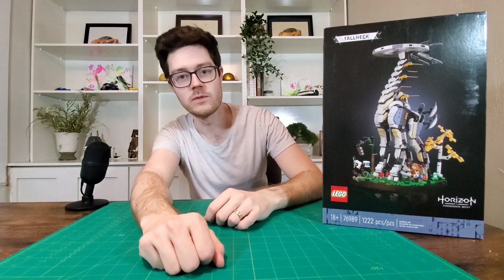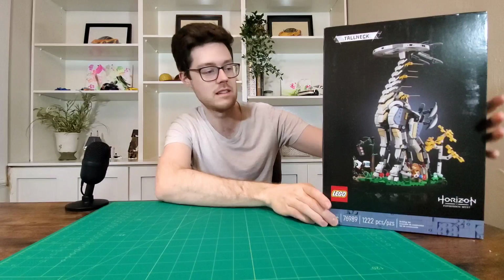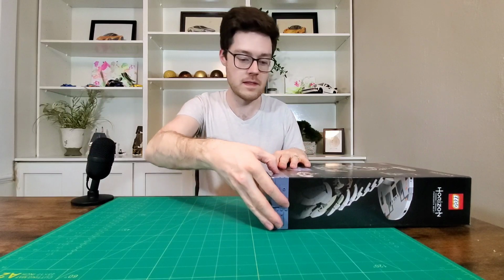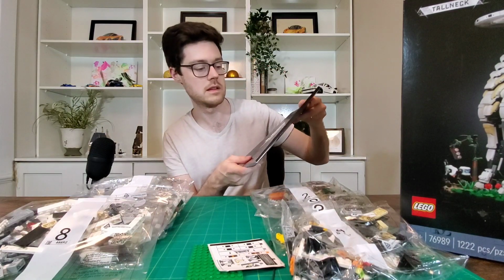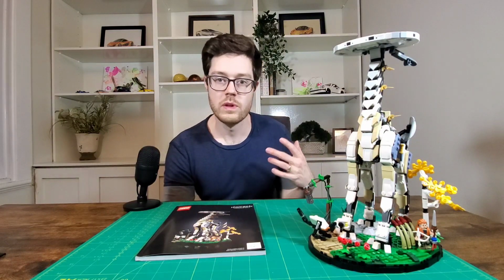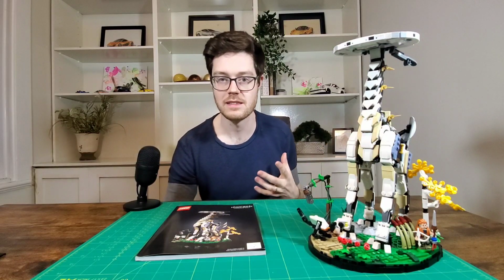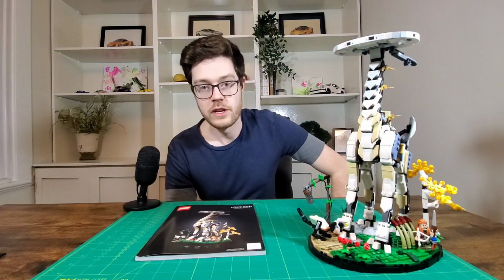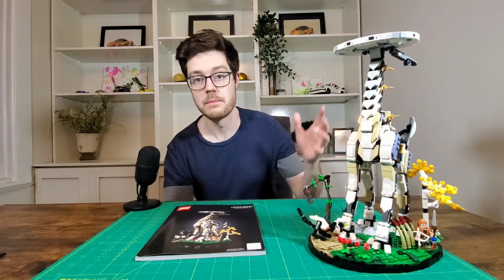Simply. Amazing. // LEGO 76989 Horizon Tallneck Review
This set scores a 44/50 or 88/100 making it a great purchase, in my personal opinion.

Likes, comments, and subscribes are never expected, but always appreciated.